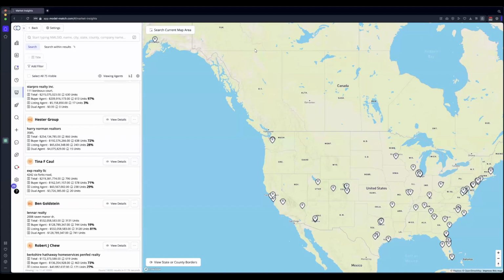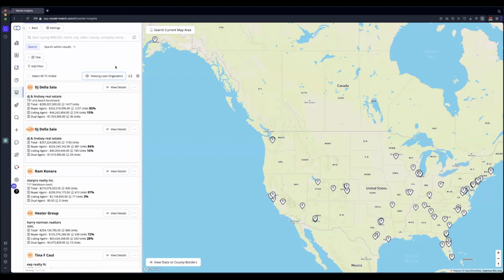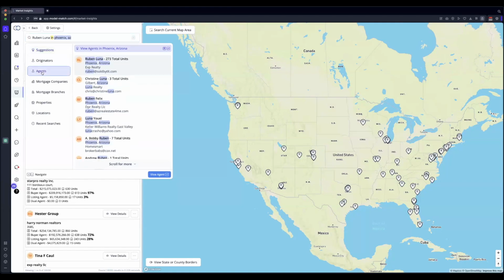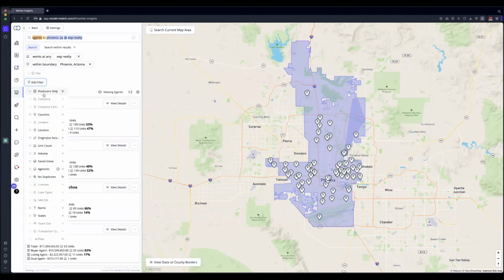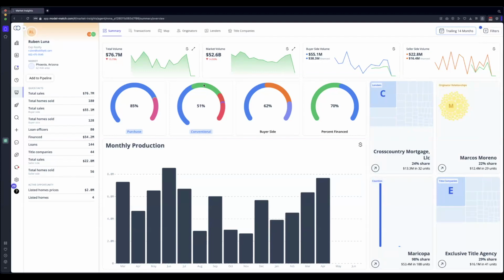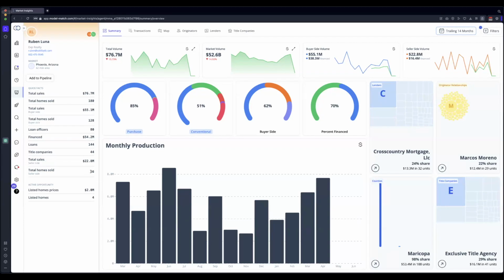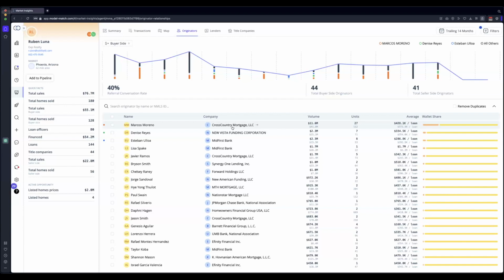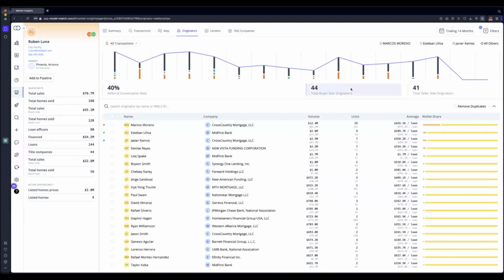On-Demand Session | Market Insights for Beginners | Model Match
Market Insights provides you with the power to search millions of records; searched, filtered, and sorted in a second. Analyzing your current referral partners, capturing new opportunities, rebuilding your database or seeing how you stack up in your market, it's all at your fingertips with Market Insights.